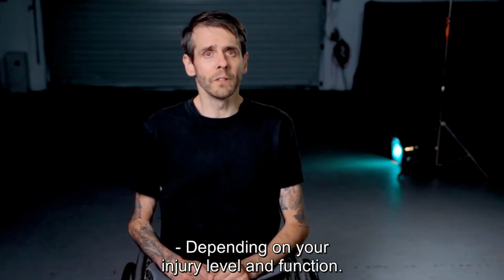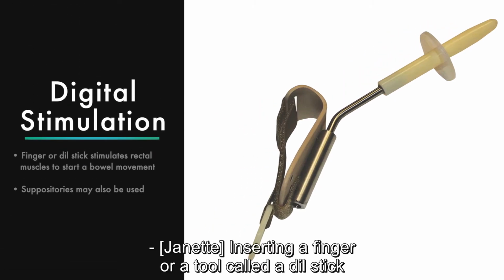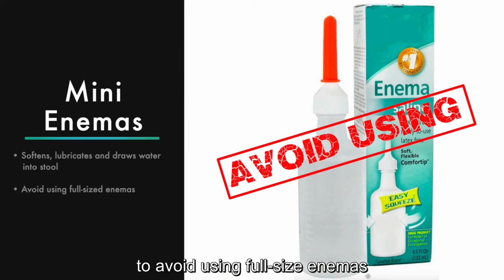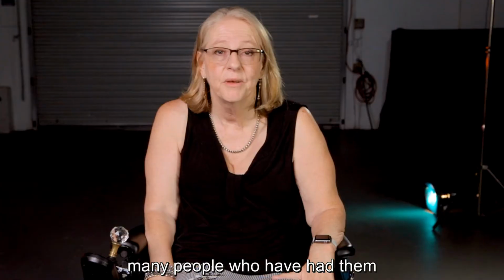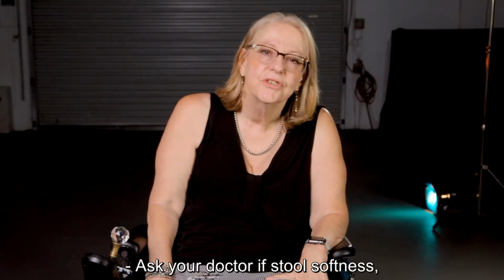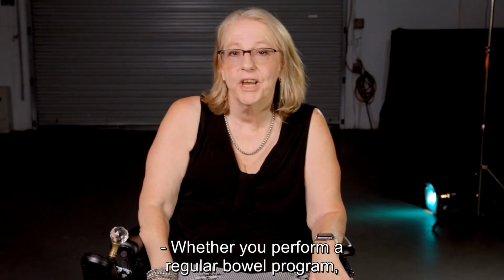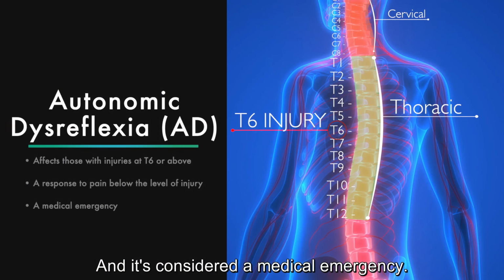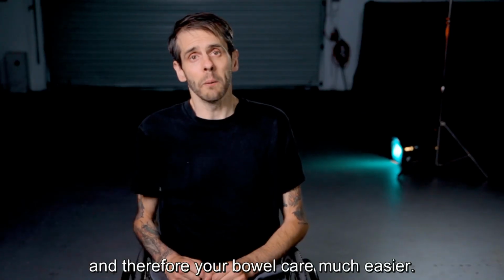Bowel Care after Spinal Cord Injury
Managing your bowel care after spinal cord injury (SCI) is very important for your overall health. Although it's a difficult topic to discuss, especially for someone who's new to SCI, over time it gets easier to talk about and handle.